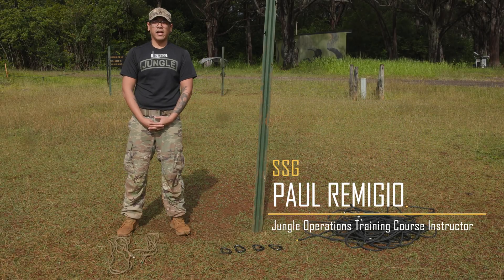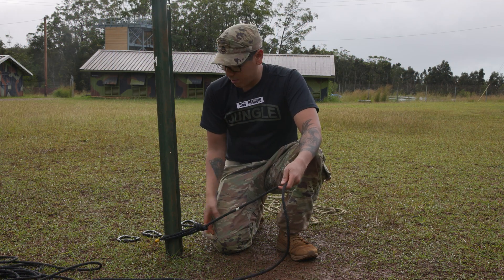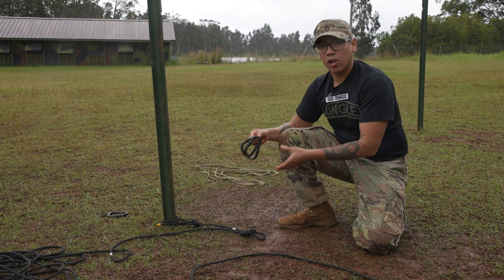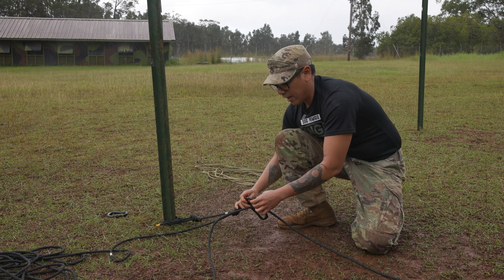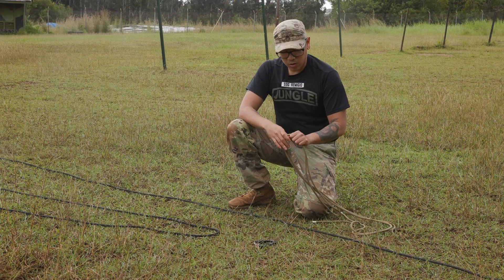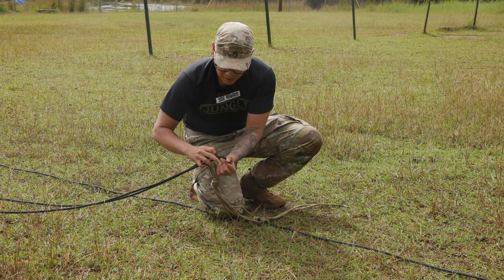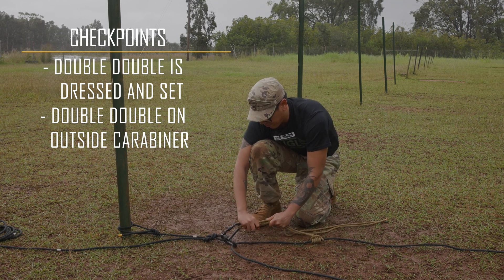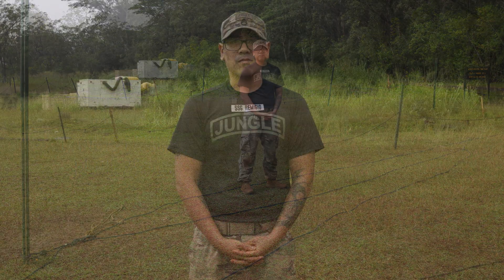Jungle Operations Training Course Knots - Z-Pulley Haul System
U.S. Army Staff Sgt. Paul Remigio, Jungle Operations Training Course (JOTC), Lightning Academy, 25th Infantry Division, teaches the z-pulley rope system used during JOTC on Schofield Barracks, Hawaii, Feb. 22, 2024. Jungle Operations Training Course students focus on jungle mobility training, waterborne operations, combat tracking, jungle tactics, survival training, and situational training exercises at the squad level. (U.S. Army video by Sgt. Daniel Proper, 28th Public Affairs Detachment)

0:00 – Intro
0:07 – Introduction to the Z-Pulley Haul System
0:34 – Starting the Z-Pulley Haul System
1:26 – Double Figure of 8
2:00 – Far Side Identification
2:08 – Double Figure of 8
2:23 – Locking Carabiner
2:40 – Near Side Anchor
3:16 – Prusik
4:20 – Double Double
4:56 – Securing Gear
5:15 – Creating Middle Prusik
5:54 – Double Double
6:48 – JOTC Checkpoints
9:10 – Test Standards
9:26– Outro